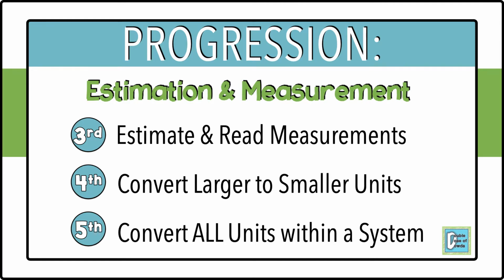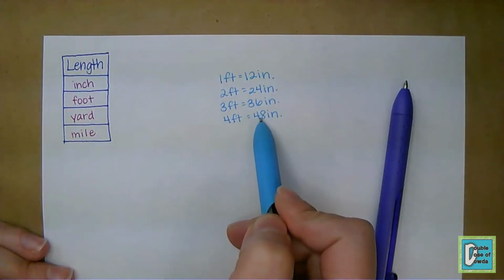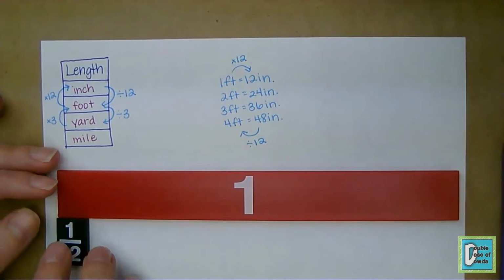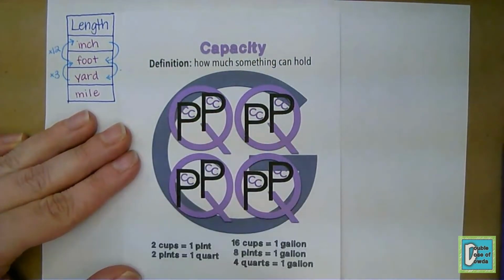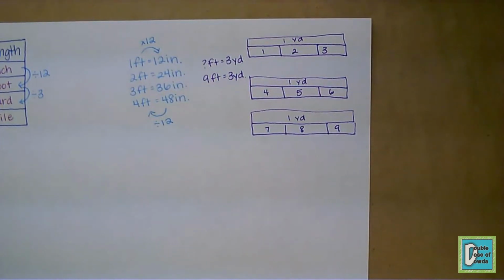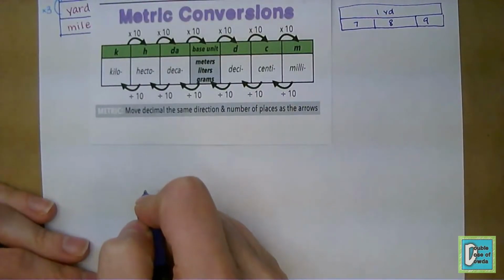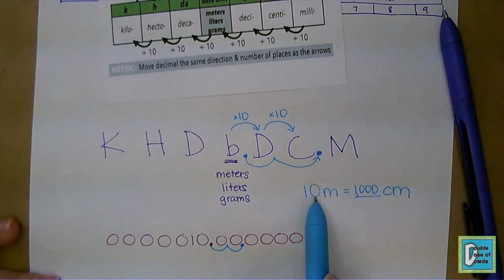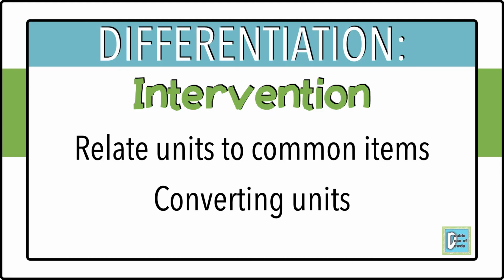How to Teach Converting Measurements for 4th and 5th Grade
Looking for how to teach converting measurements to 4th and 5th grade students? Let's talk about all of those things plus how to differentiate instruction for students when they convert customary and metric measurement units in 4th grade and 5th grade.

Links:
Capacity Anchor Chart

If you would like to join our monthly email list for free resources and tips: